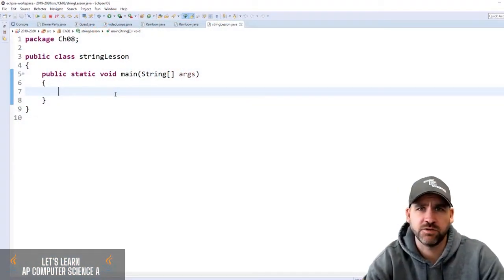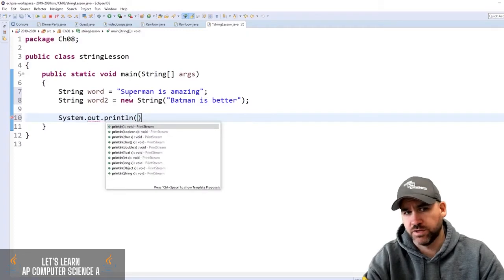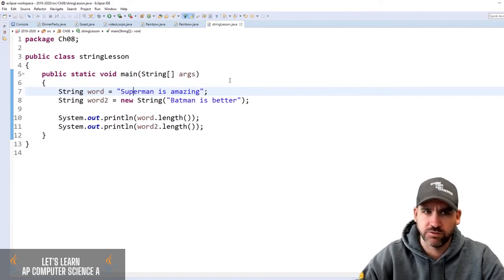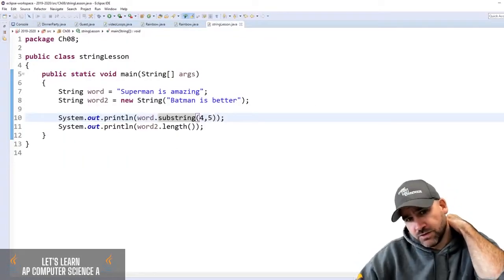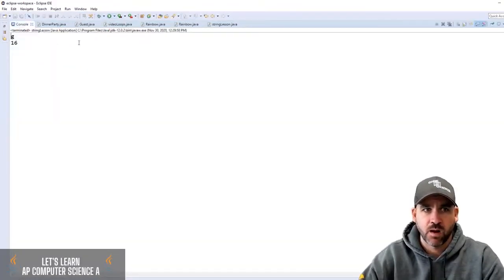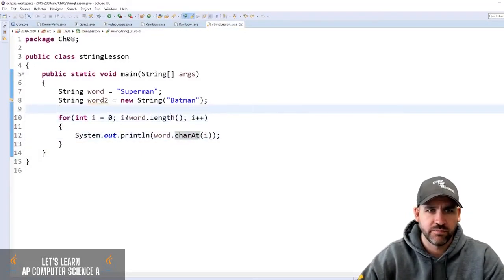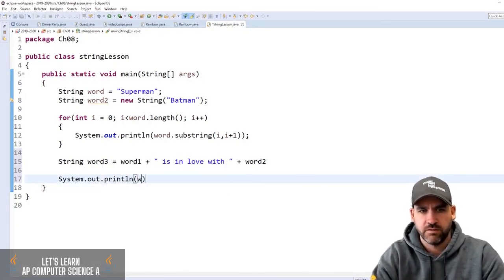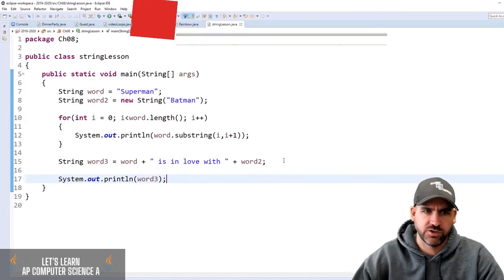Lets Learn Java - Strings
Welcome back to Let's Learn Java. In this lesson we'll be coving Strings and some basic String methods

Specifically, we'll discuss:
- String initialization
- String indexing
- Looping through strings
- length
- substrings
- charAt

0:00 - Introduction
0:20 - Initializing Strings
1:22 - length method
2:15 - charAt and substring methods
4:35 - Looping through Strings